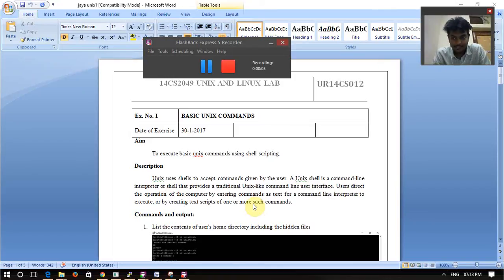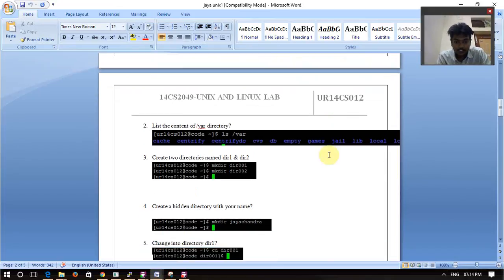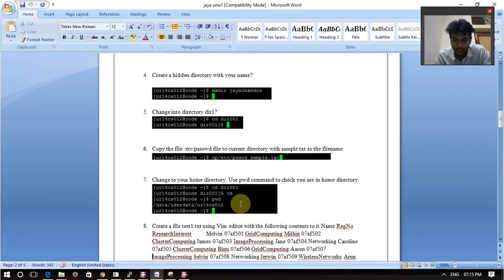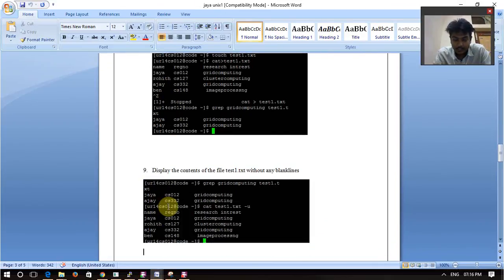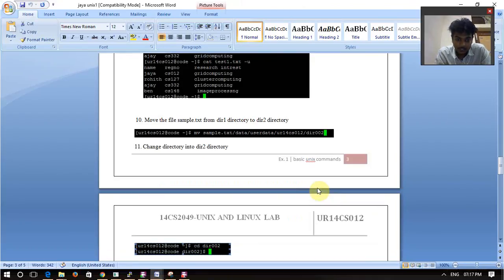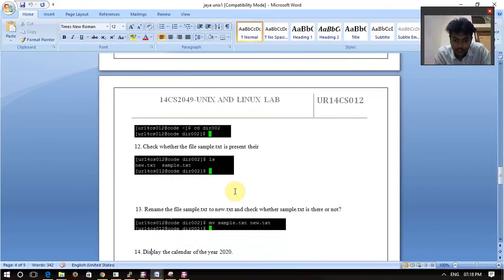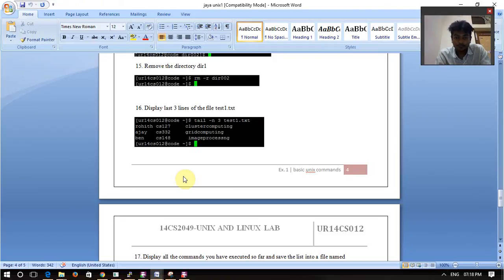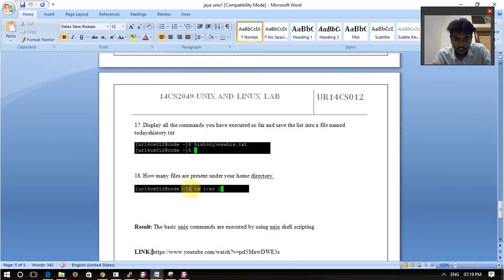jaya unix 1